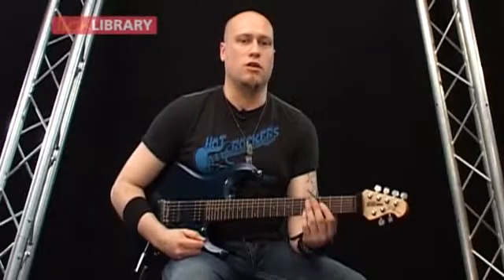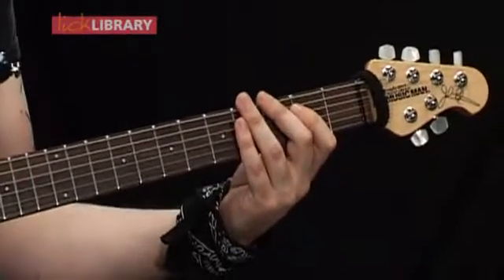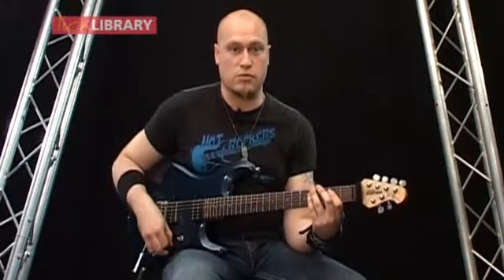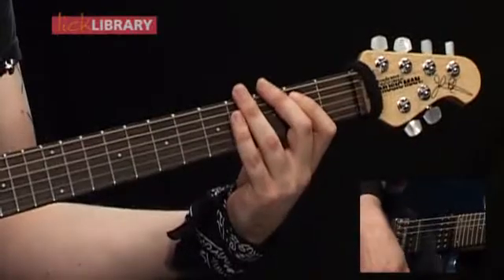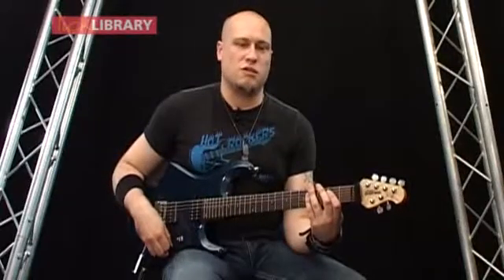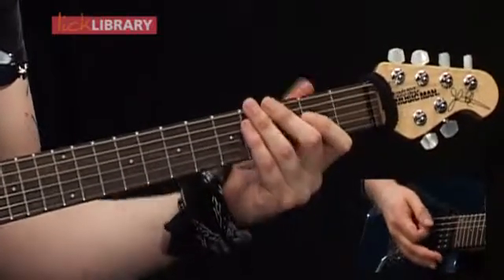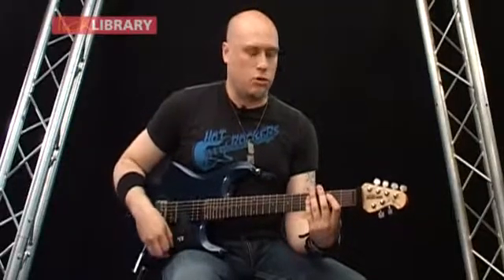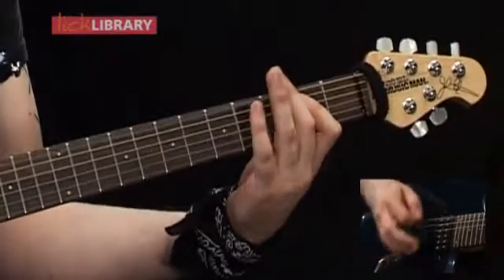06 Left Hand Muting - Andy James _ metal rhythm techniques